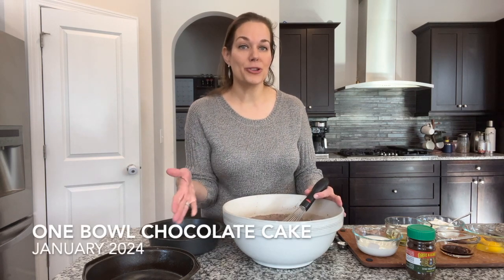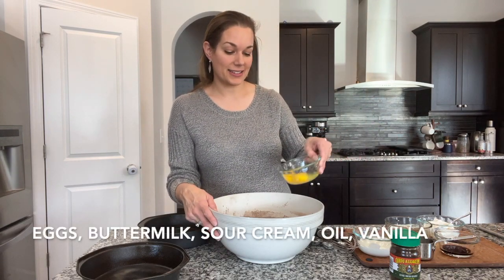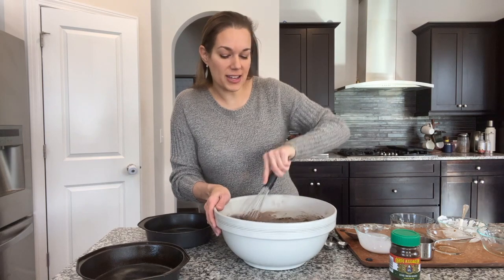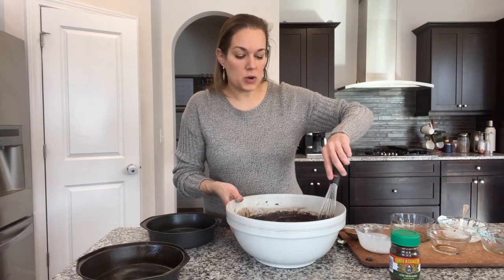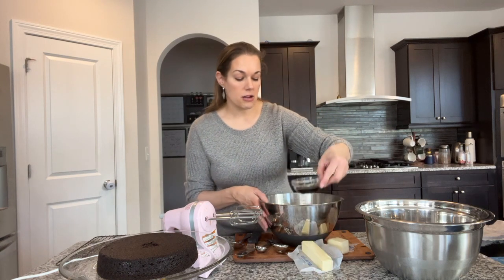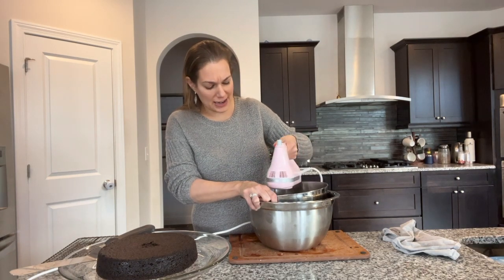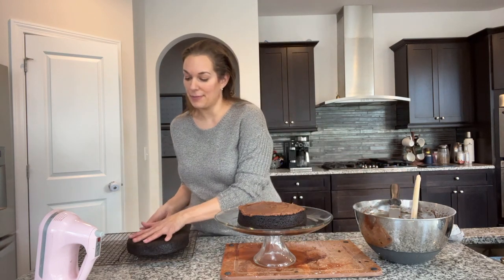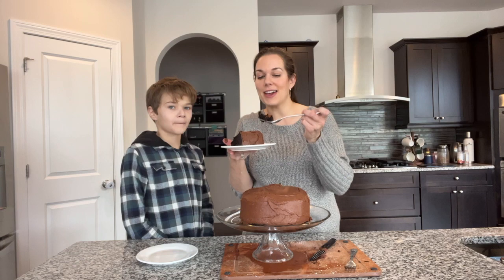One-Bowl Chocolate Cake - Southern Living Magazine Cake Of The Month: January 2024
Come bake with me every month in 2024 as I work my way through Southern Living Magazine's Cake of The Month! Every month, there's a new cake to bake, and we're going to try them all in this new baking vlog series.

**Did you bake this cake? I want to hear how you put a twist on it.